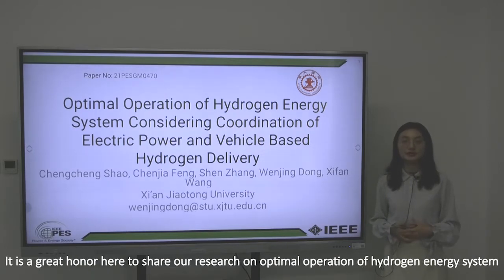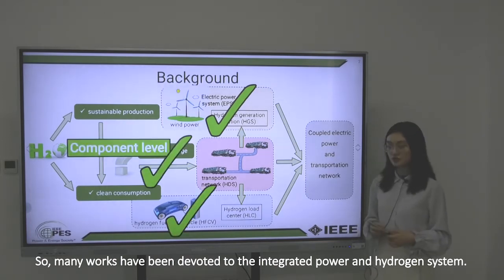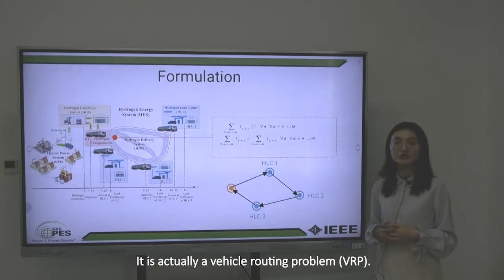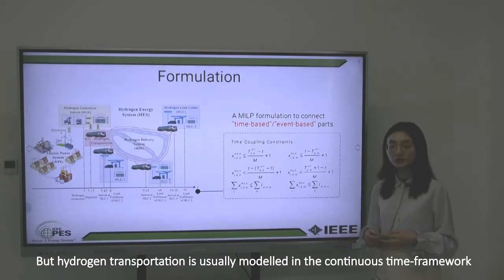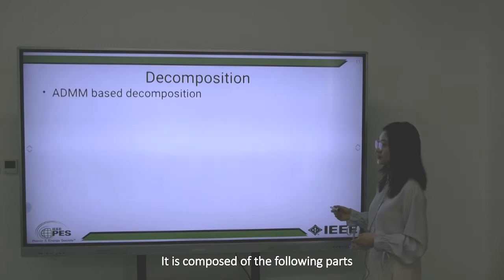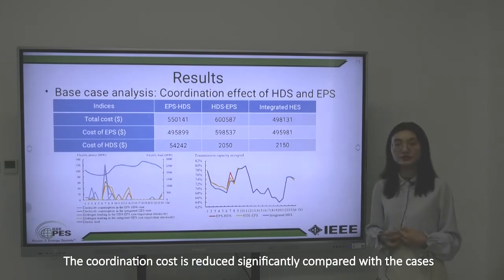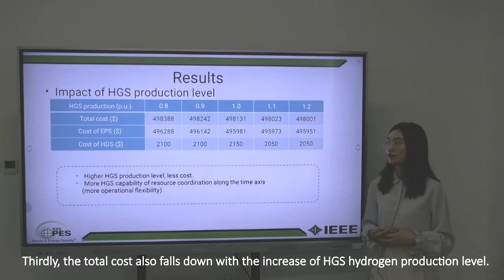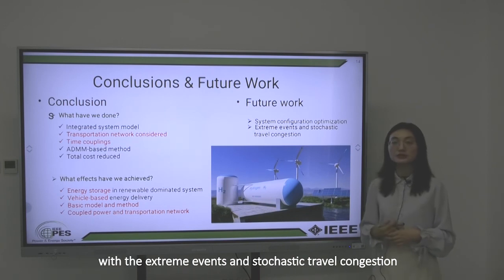Presentation for General Meeting